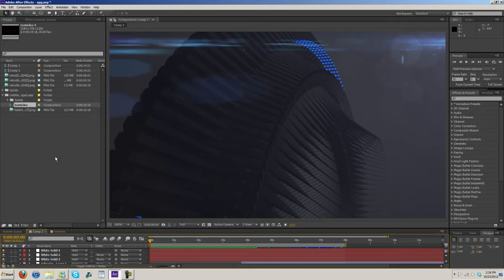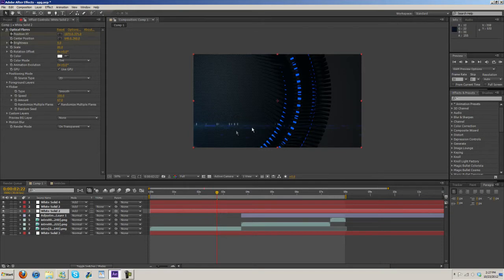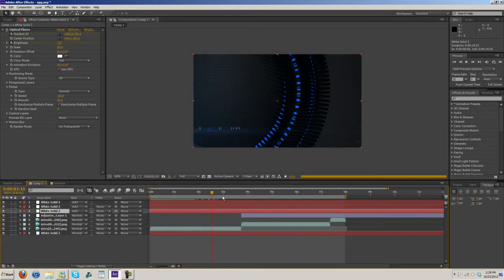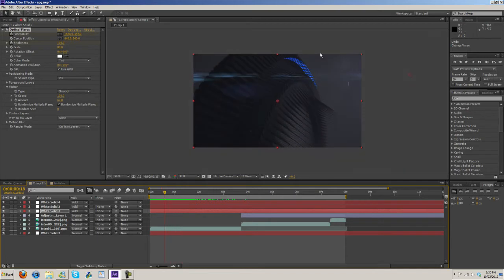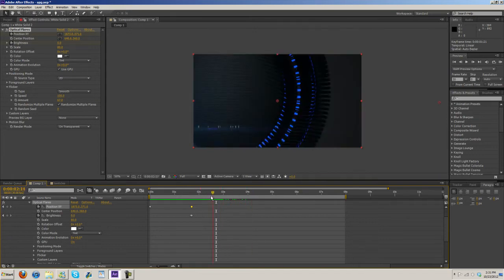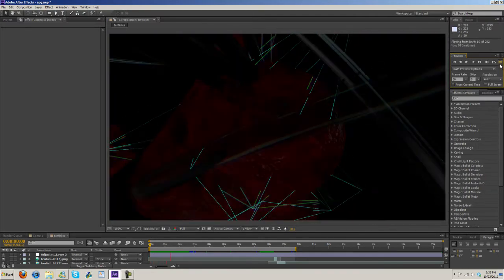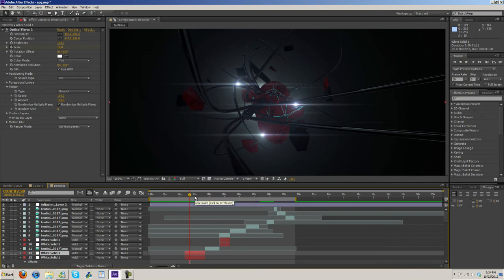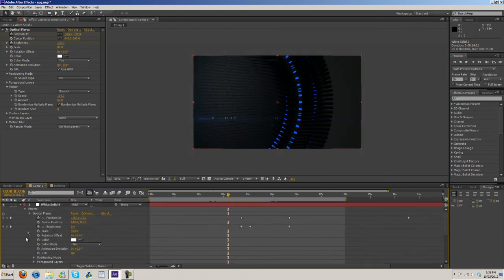Tips For Using Lens Flares In Motion Graphics | After Effects Tutorial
I hope you all enjoy this tutorial. It has some good tips on using lens flares in After Effects with motions graphics.